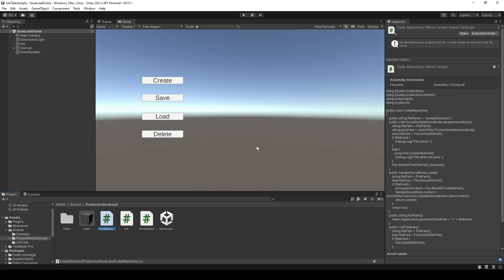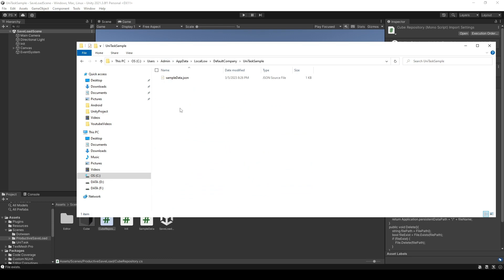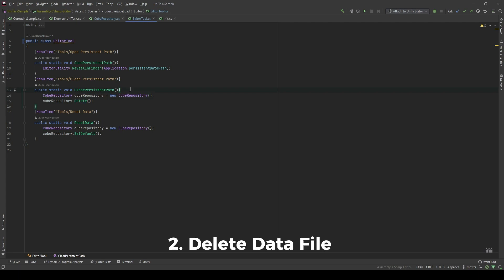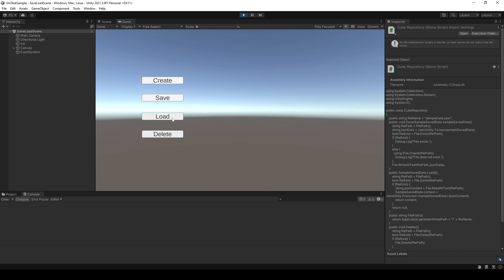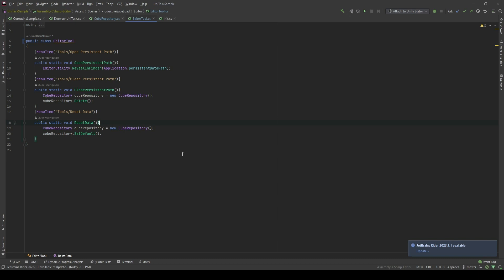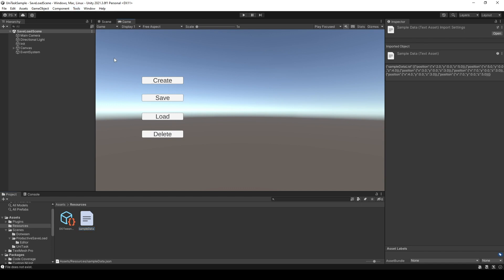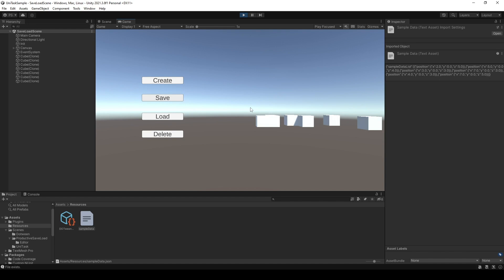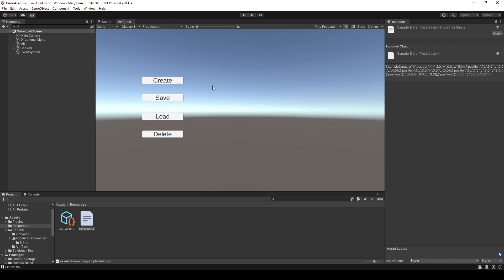3 Things You Should Do When Working on Save/Load Feature in Unity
In this Unity tutorial, We'll share some productivity tips to help you become more efficient when working on the save system.  Whether you're a seasoned Unity developer or just starting out, this video is perfect for anyone looking to maximize productivity and efficiency in their game development process.